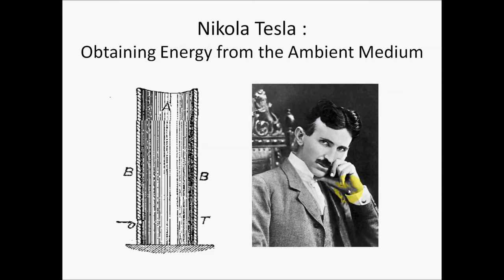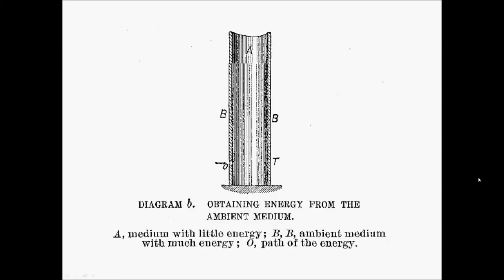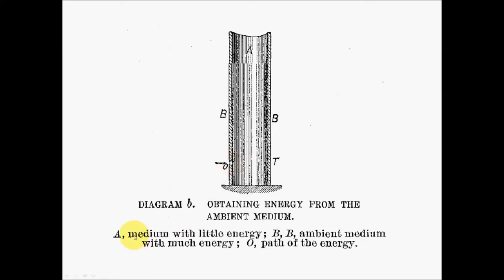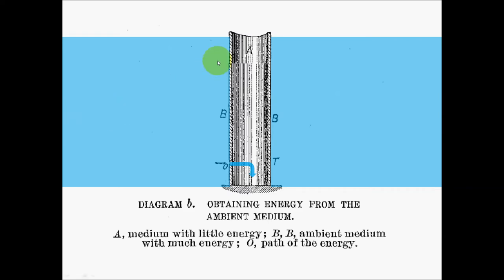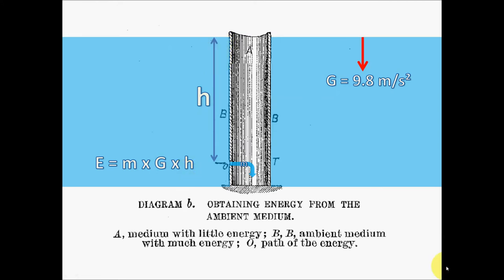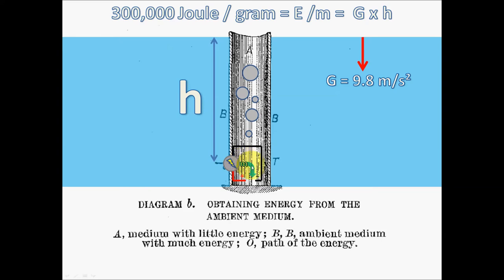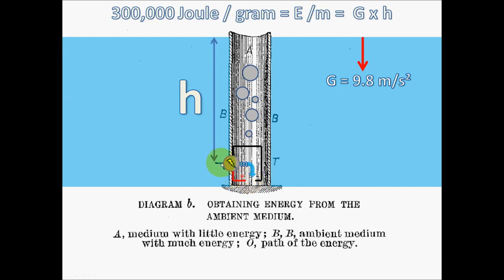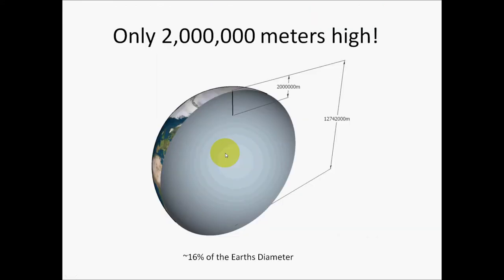Nikola Tesla : Obtaining Energy from the Ambient Medium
Overview of Nikola Tesla's thought experiment regarding how to obtain energy from the ambient medium.  Published in Century Magazine 1900 in his article The Problem of Increasing Human Energy.